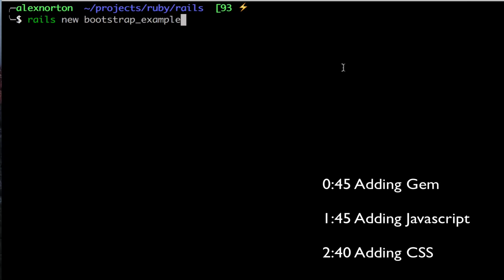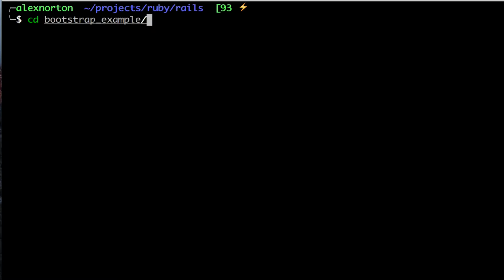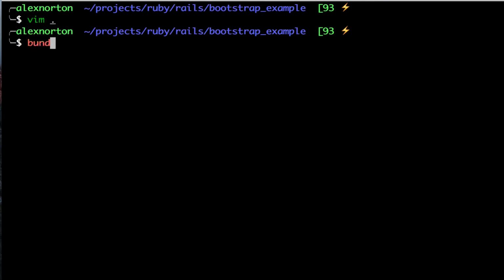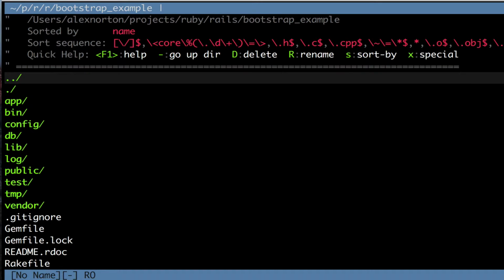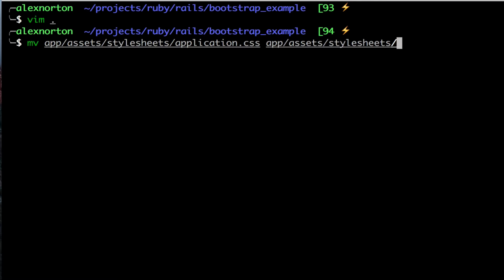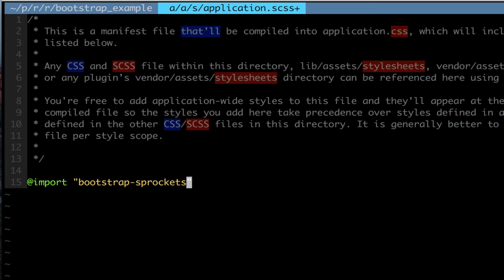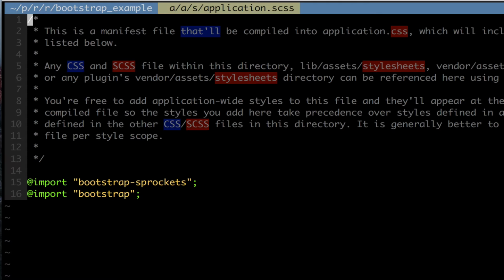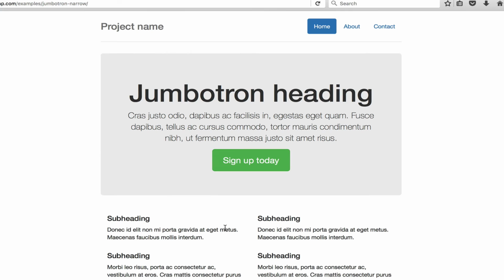Ruby On Rails - Bootstrap Integration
Ask me anything:
ask.fm/AppleJuiceTeach